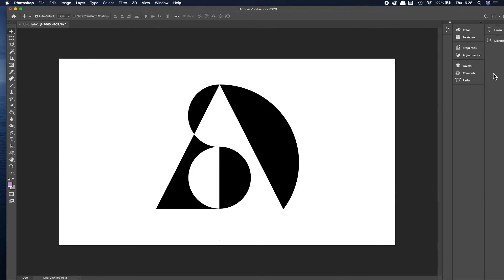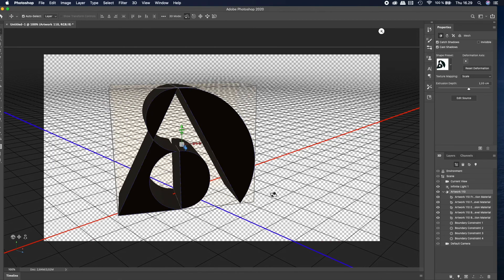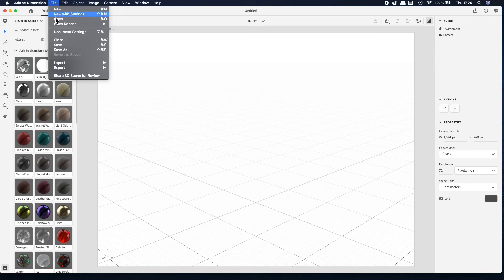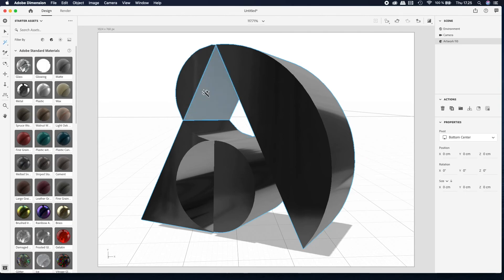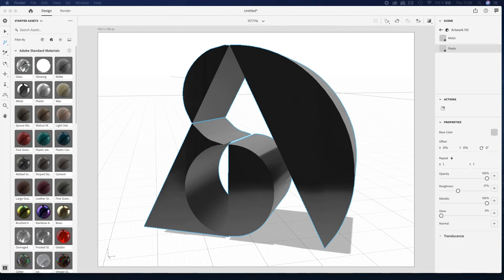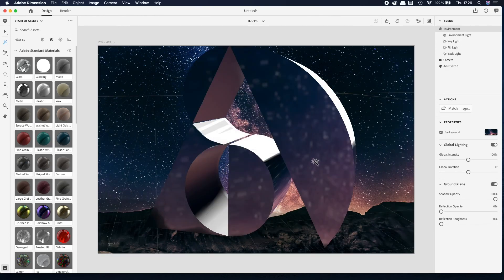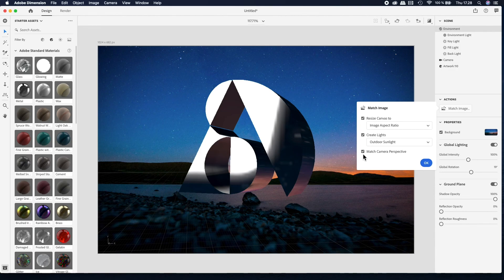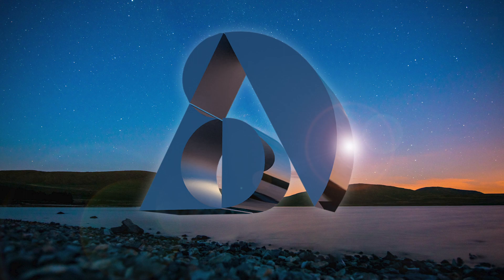How to Create 3D logo using Photoshop 3D tools and Adobe Dimension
In this tutorial, you will learn how to make 3d models inside of Photoshop that you can use in Adobe Dimension.

The one that I ended up using is the Hugo Kemmel's image.